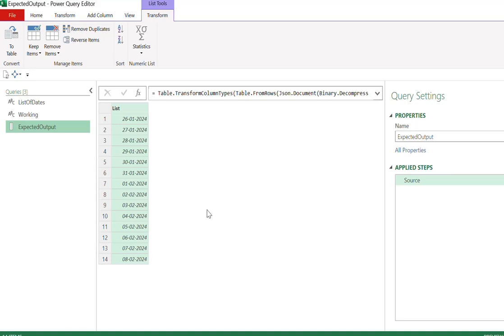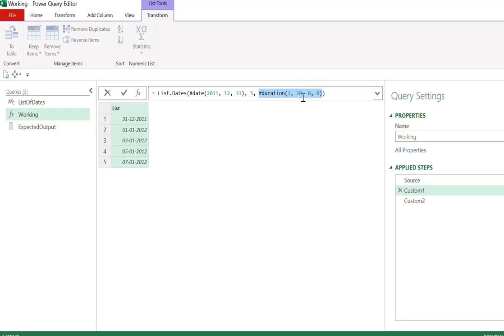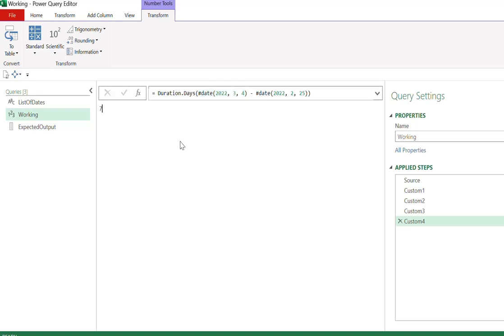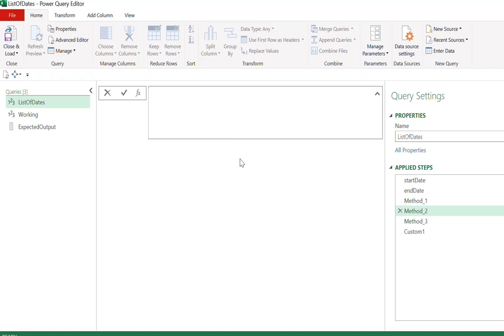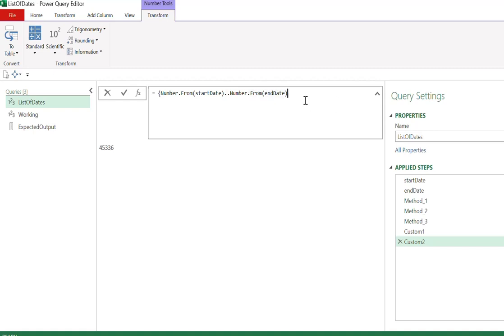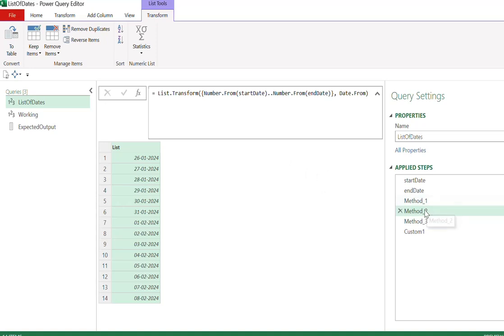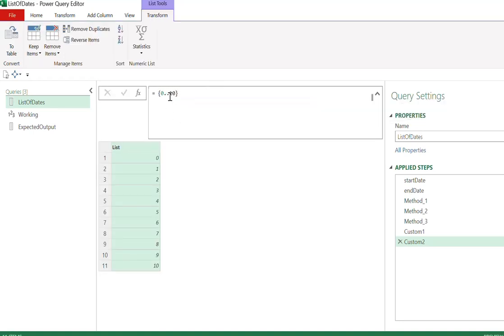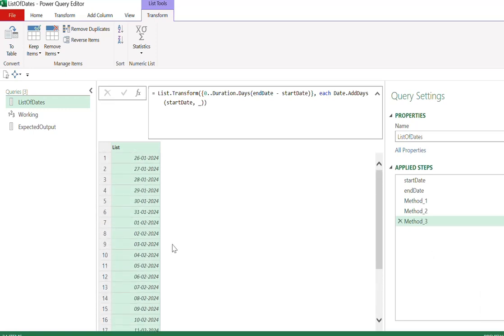3 Different Methods to Generate List of all Dates between Start Date and End Date in Power Query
In this video, we shall explore various List and Duration Functions to:

- Generate Dynamic List of Dates/Numbers
- Calculate Difference in Days between two dates
- Add Days to Date
- Transform Lists, etc.